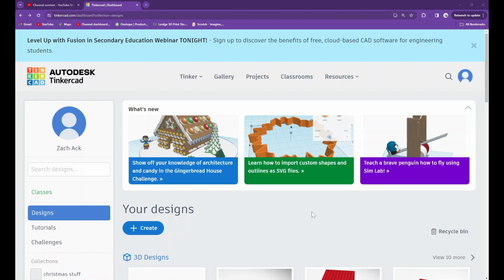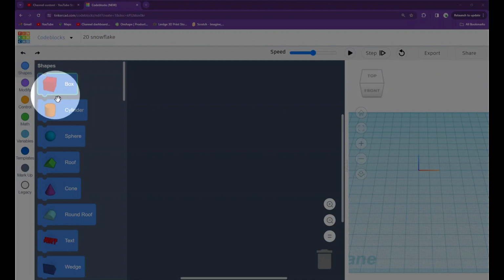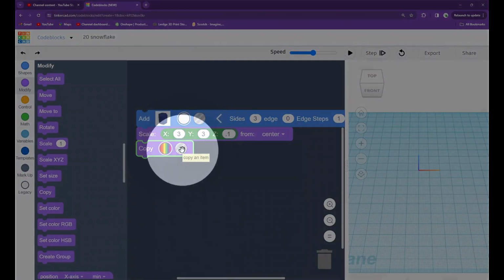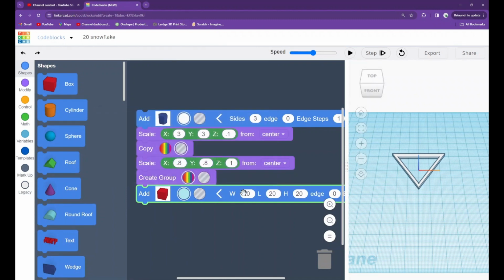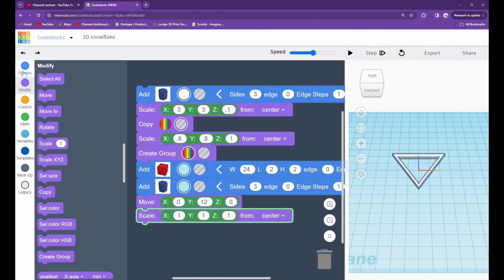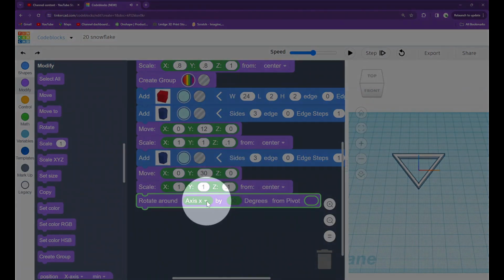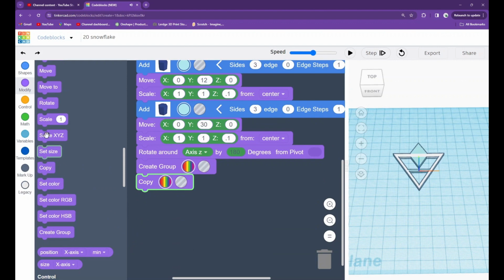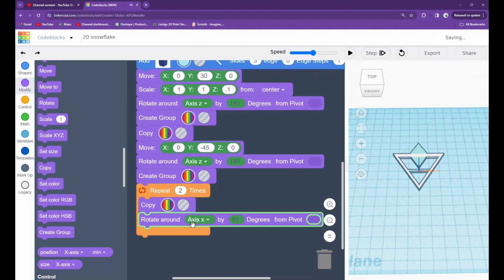❄️Make a cool snowflake with 20 lines of code ❄️ 5 minute project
Each snowflake can be made in about five minutes.